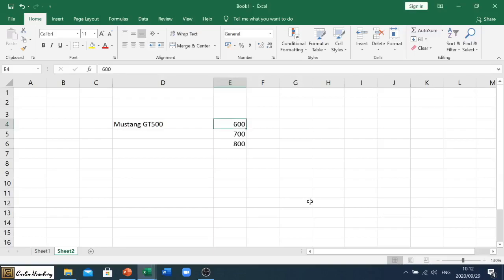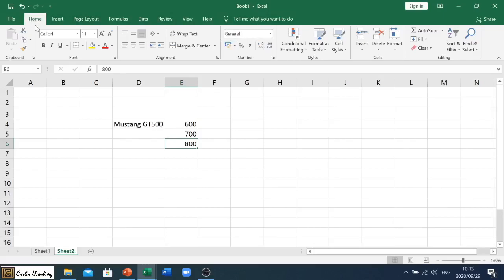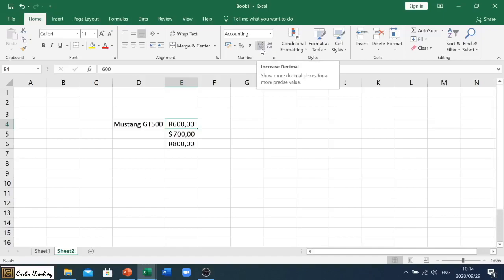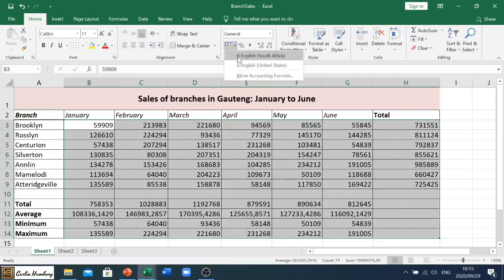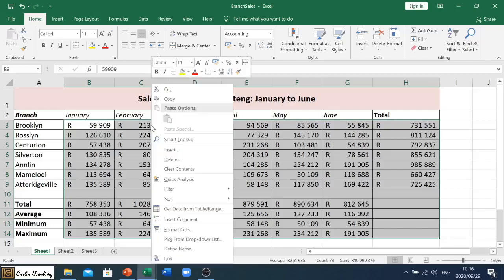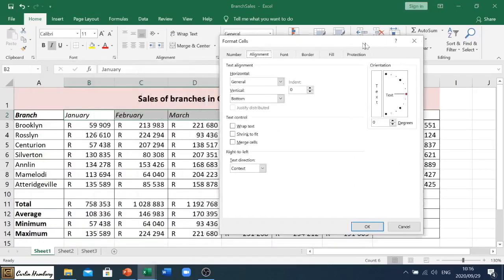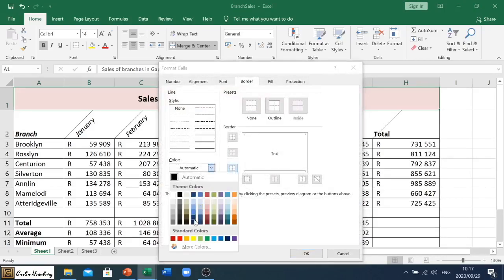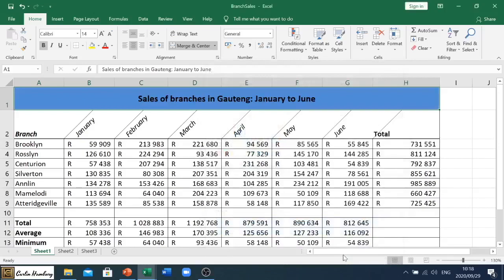Let's format those cells!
GR10 Module 4.1 - In this video i show you how to use the Format Cells option as well as how to display numbers in currency format